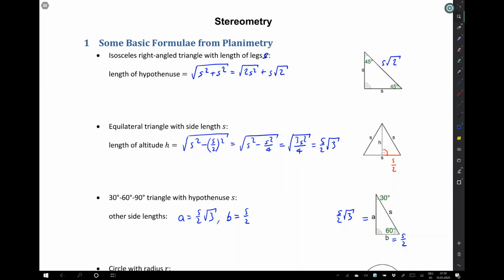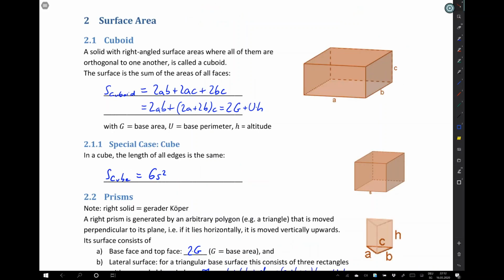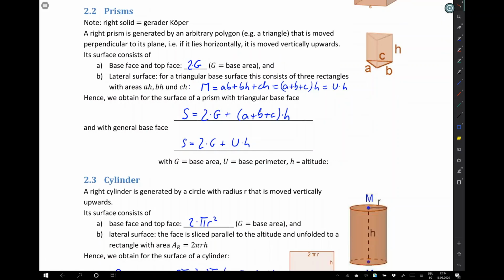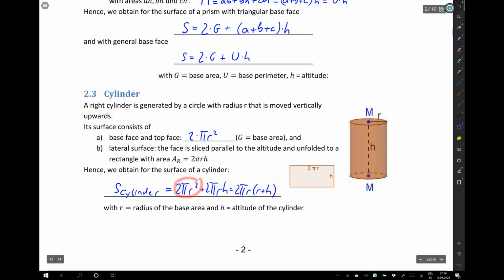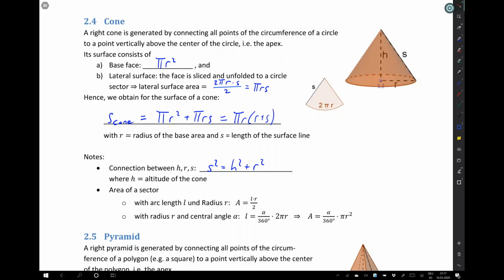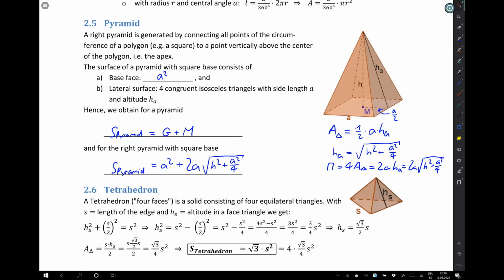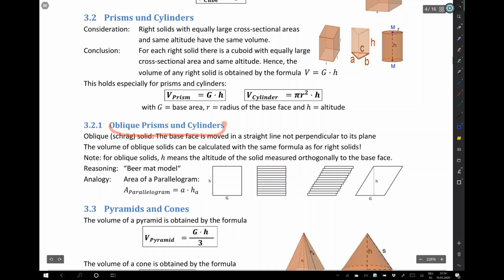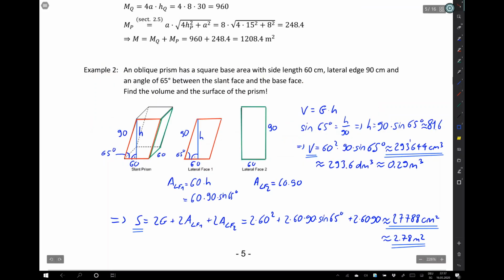Stereometry 1 2 3